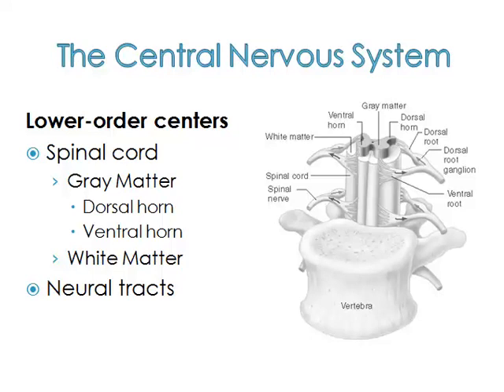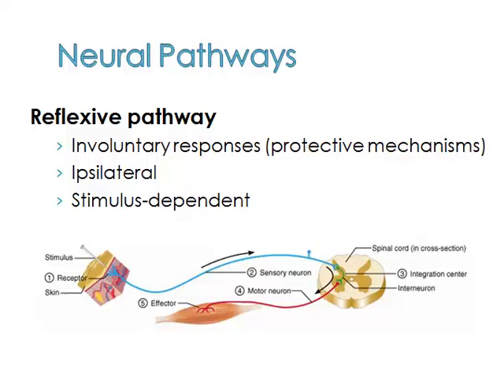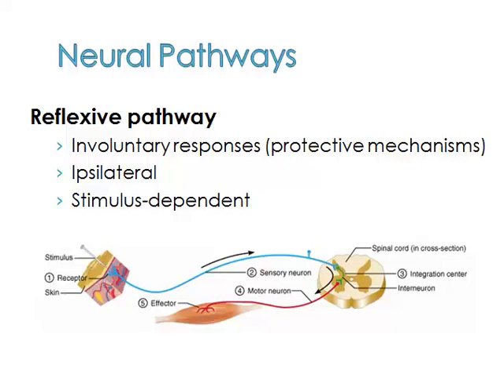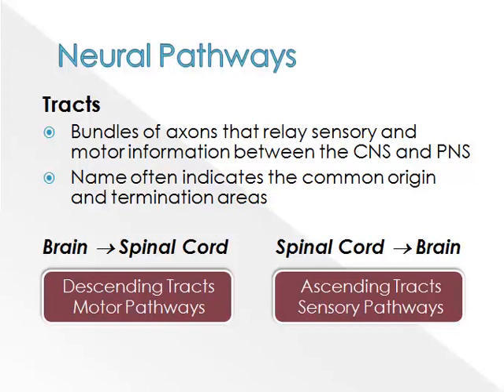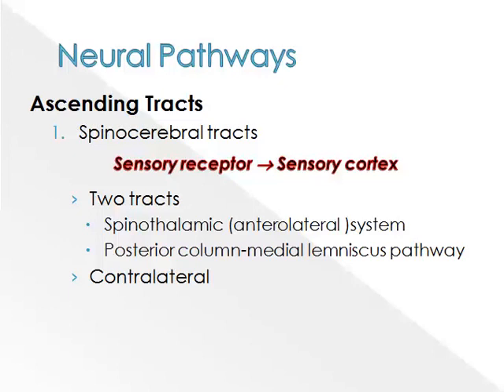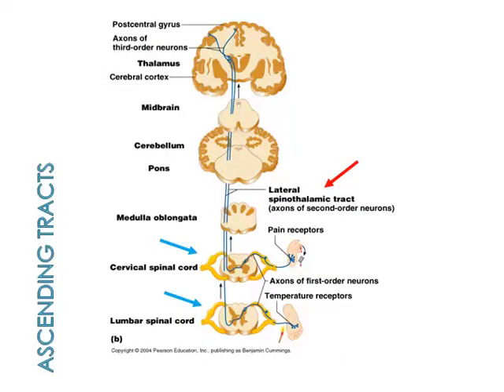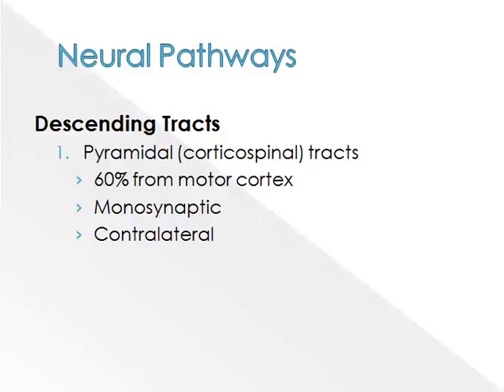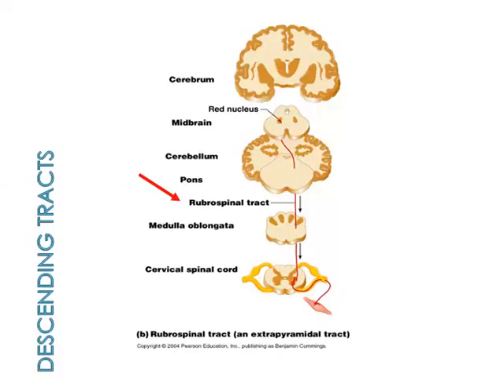Review of Central Nervous System | Health & Fitness Education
Understanding of the central nervous system is critical for certified personal trainers and health coaches.  The central nervous system (CNS) controls most functions of the body and mind. It consists of two parts: the brain and the spinal cord. The brain is the center of our thoughts, the interpreter of our external environment, and the origin of control over body movement.  In terms of tissue, the CNS is divided into grey matter and white matter. Grey matter comprises neuron cell bodies and their dendrites, glial cells, and capillaries. Because of the abundant blood supply of this tissue, it’s actually more pink-colored than grey.  The basic unit of the central nervous system is the neuron (nerve cell).  Billions of neurons allow the different parts of the body to communicate with each other via the brain and the spinal cord.
A fatty material called myelin coats nerve cells to insulate them and to allow nerves to communicate quickly.  Do you want to get certified in 1 of more than 30 areas of specialization in health, fitness, nutrition or wellness?